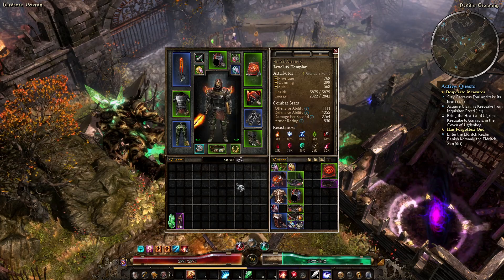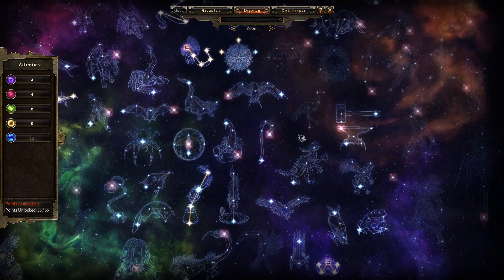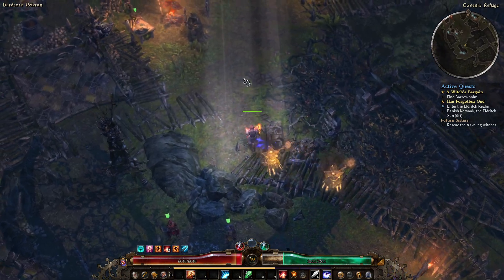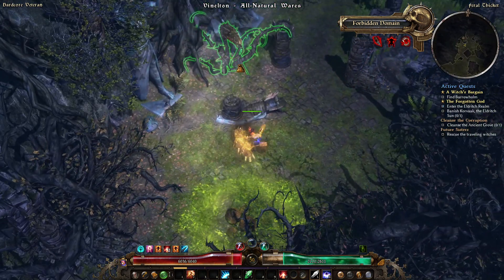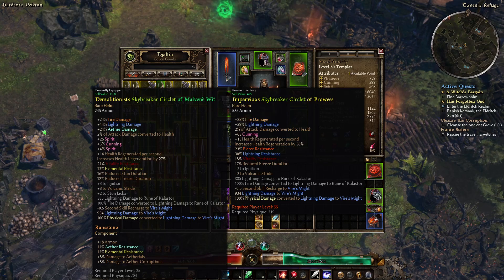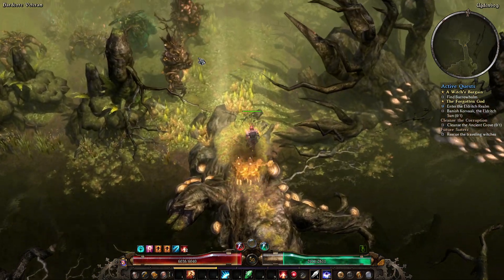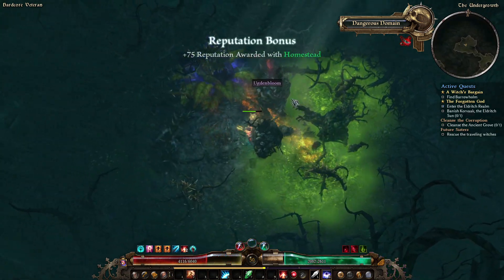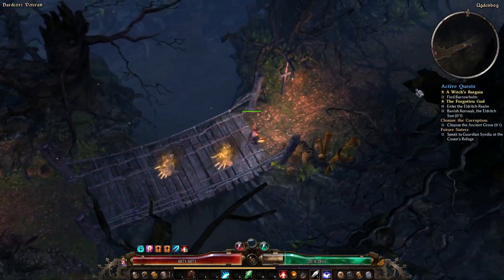Let's Play Grim Dawn: ATV Skater Templar 15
Part 15 of a Fire Skater playthrough as Templar.

Played on patch 1.2, which is in testing. There will be bugs.